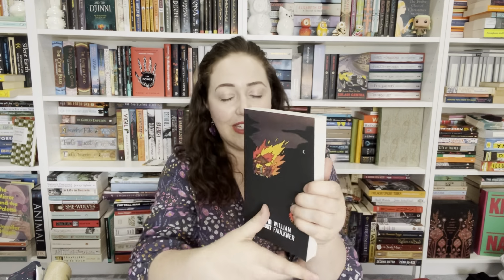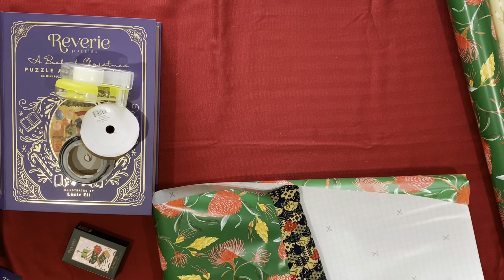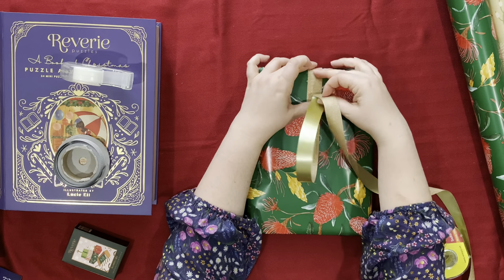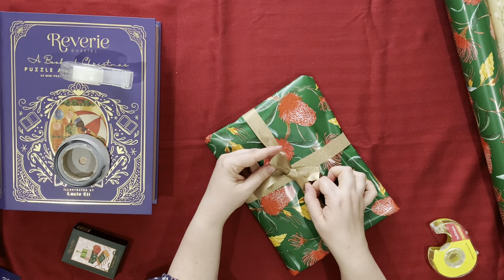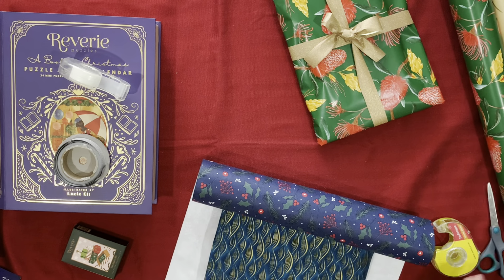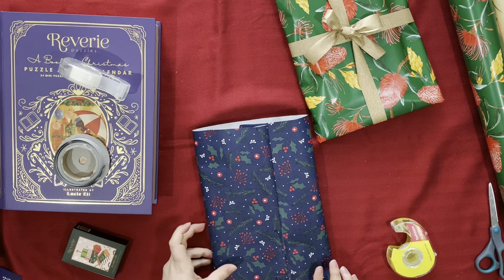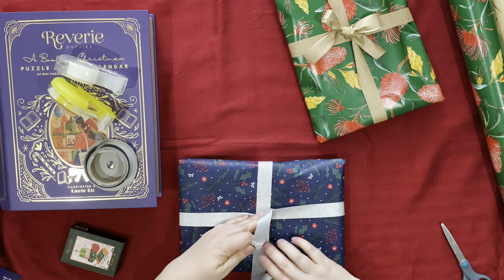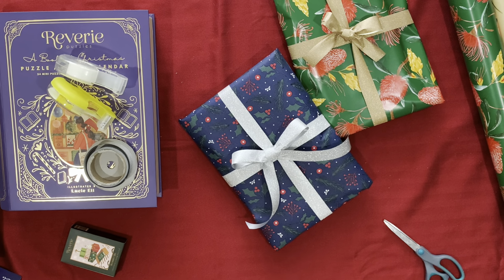Puzzle Vlogmas | Day 13 | Bookish Gifts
Bookish gifts are the best. So join me as I gift wrap two bookish gifts I have for two lovely people.

Do you love or hate gifting books to people?

So please brew a warm beverage and get comfy as we continue our advent puzzle adventure.

“If more of us valued food and cheer and song above hoarded gold, it would be a merrier world.” - J.R.R. Tolkien, The Hobbit

-Books Mentioned-
Chai Time in Cinnamon Gardens
Light in August